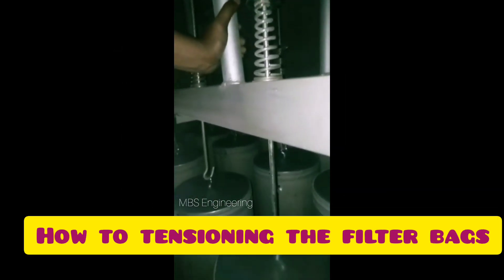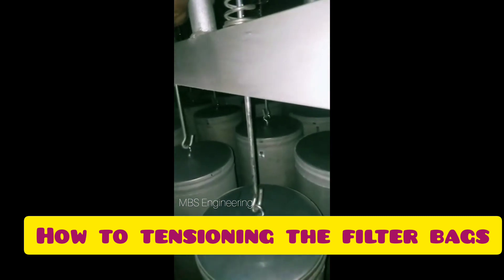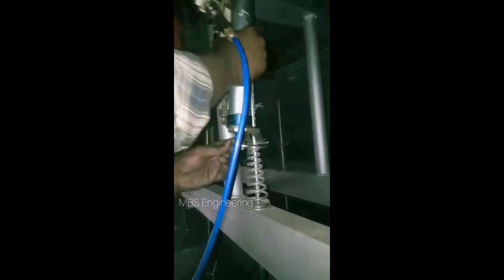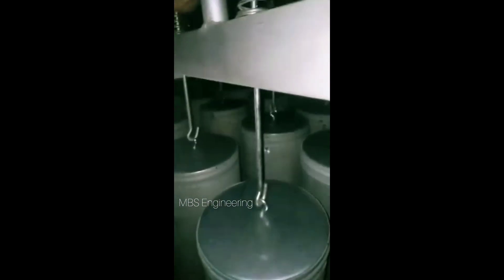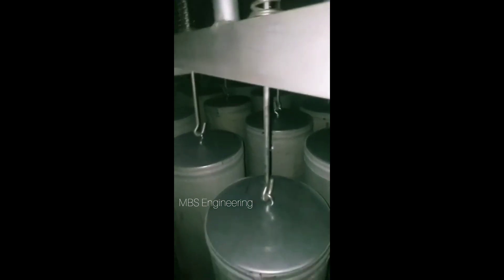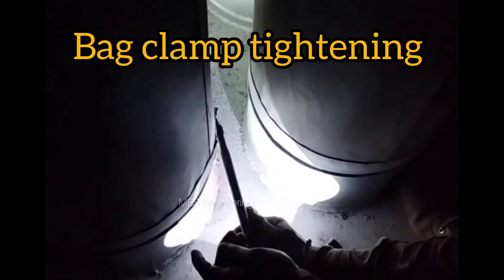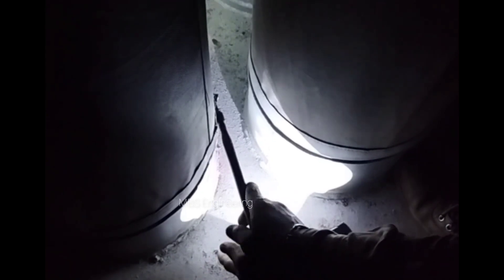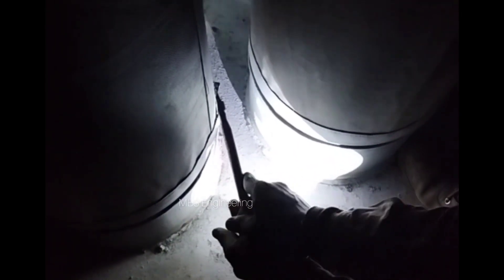REVERSE AIR BAGHOUSE - BAGS INSTALLATION GUIDE / REVERSE AIR BAGS TENSIONING PROCEDURE /RETENSIONING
How to Install a Reverse air baghouse - Bag Installation in a Baghouse

Dust collector filter bag installation.  Learn how to properly install a dust collector bag.

"More knowledge in less time"